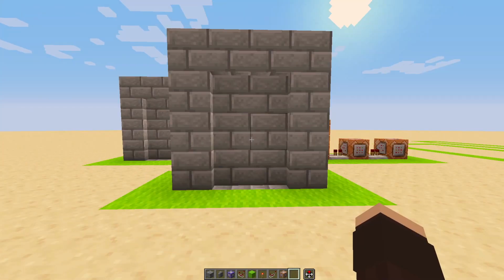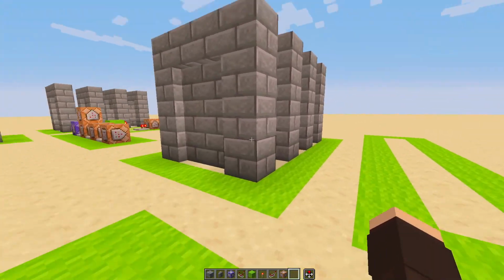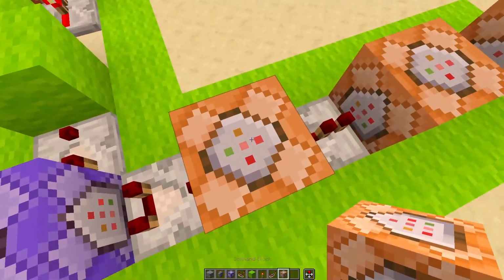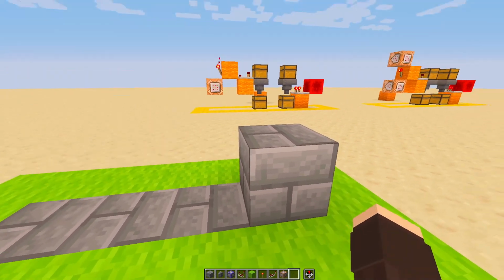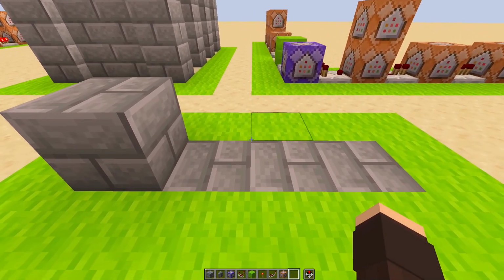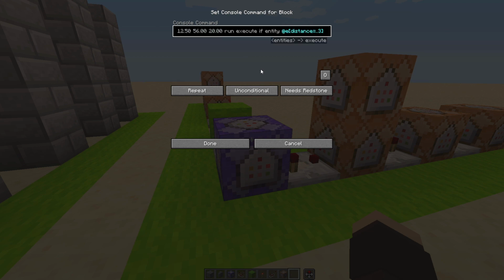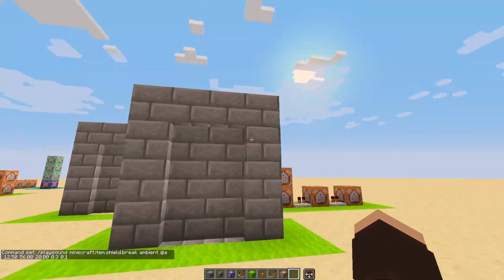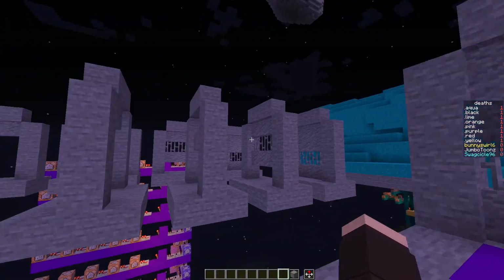Simple Minecraft Command Block Door Tutorial (Java)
Hello everyone! My name is jumbo, and in todays video I will be showing you how to make a simple animated door in minecraft. I go over timings, the clone command, and some special effects that you can add to make a very realistic door!

Command Block Commands (in order):
/clone [First Location] [Second Location] [Final Location]
/execute positioned 0 0 0 run execute if entity @e[distance=..3]
/playsound minecraft:item.shield.break ambient @a 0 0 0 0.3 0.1
/particle minecraft:spit 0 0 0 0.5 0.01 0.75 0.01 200 normal
/playsound minecraft:item.armor.equip_diamond ambient @a 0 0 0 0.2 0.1

There are lots of applications that this could be used for, so if you have any unique ones, i would love to hear about them!